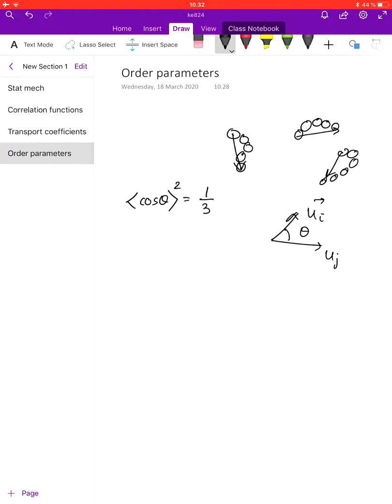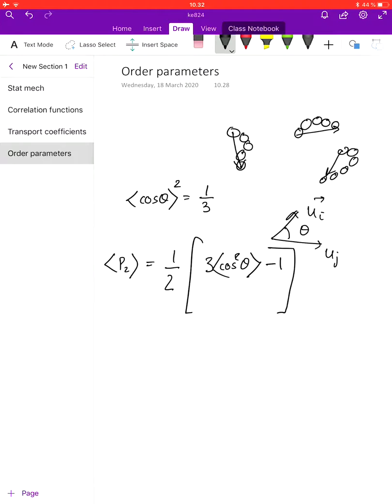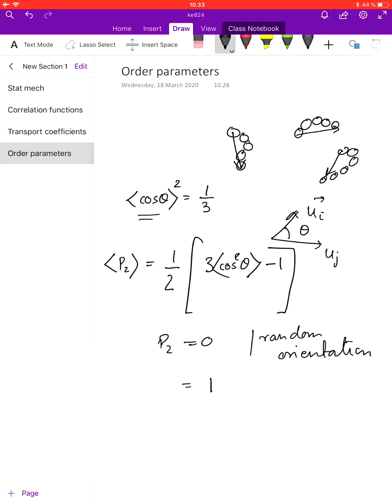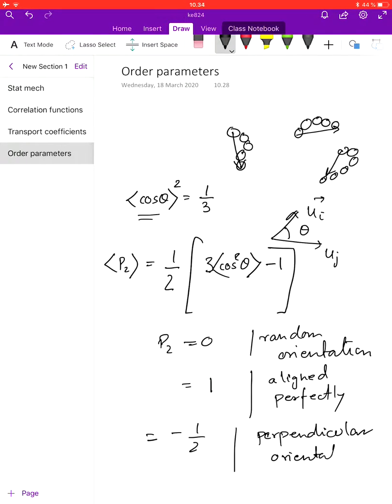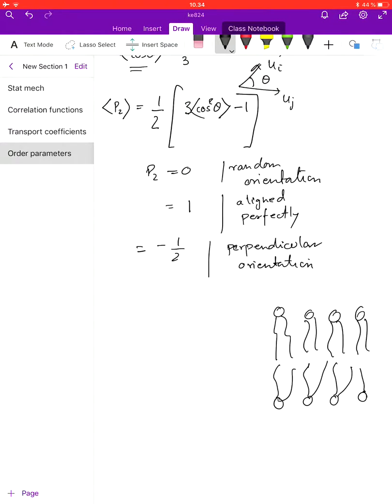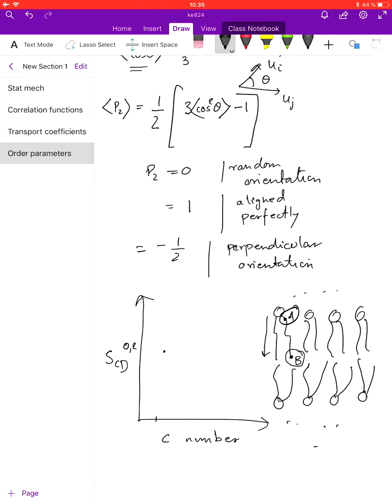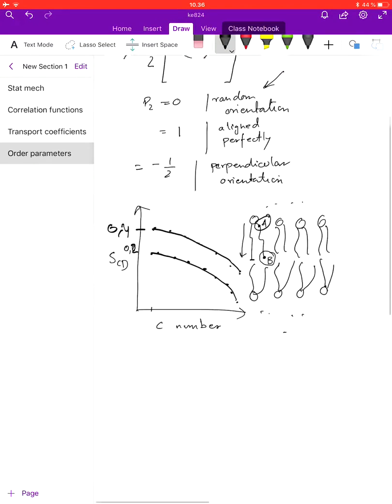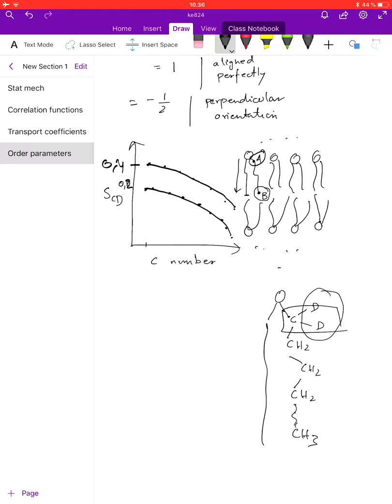12 Order Parameters